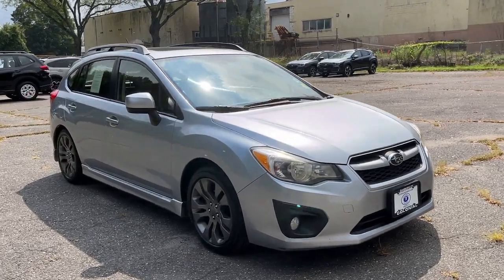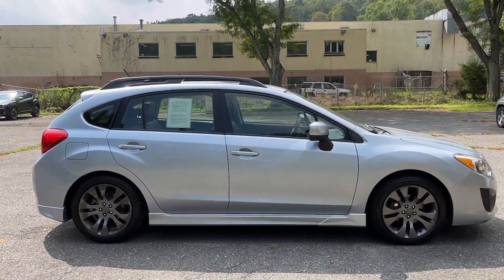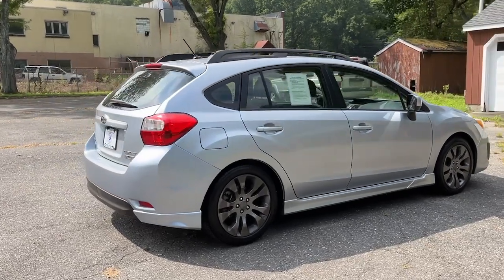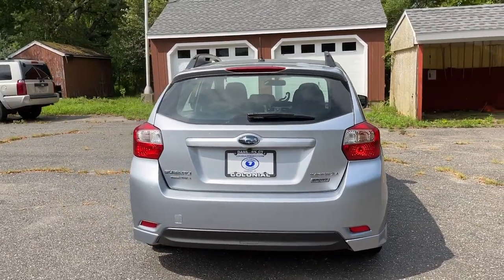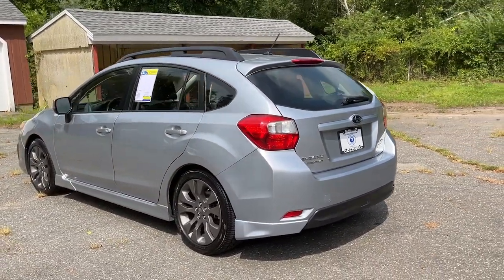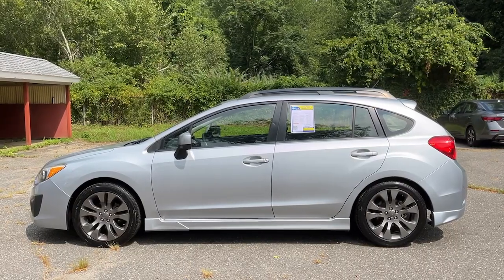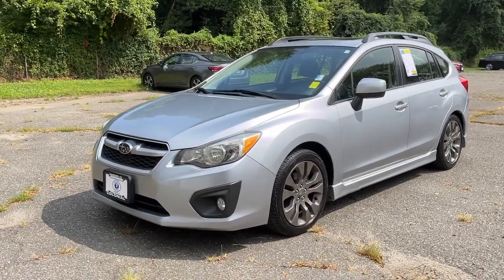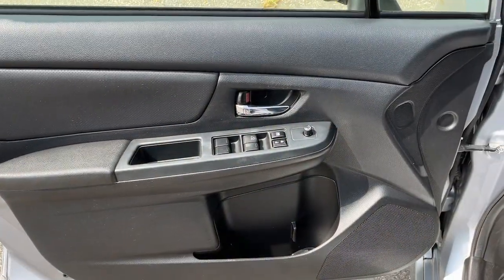2013 Subaru Impreza Danbury, Brookfield, Ridgefield, New Milford, New Fairfield, CT N4004B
Crystal Black Silica Used 2013 Subaru Impreza 2.0i Sport Limited available in Danbury, Connecticut at Colonial Subaru. Servicing the Brookfield, Ridgefield, New Milford, New Fairfield, CT area.

Colonial Subaru
89 Newtown Rd

Clean CARFAX. Ice Silver Metallic 2013 Subaru Impreza 2.0i Sport Limited AWD CVT Lineartronic 2.0L 4-Cylinder SMPI DOHC 16V SUPER CLEAN FULLY SERVICED 17 x 7.0 JJ Silver Finish Aluminum Alloy Wheels Alloy Wheel Package All-Weather Package All-Weather Package/Alloy Package/Moonroof Heated Exterior Mirrors Heated Reclining Front Bucket Seats Leather Wrapped Shifter Handle Leather Wrapped Steering Wheel Power Moonroof w/Auto-Open/Close Windshield Wiper De-Icer.brbrRecent Arrival! 27/36 City/Highway MPGbrbrAwards:br  * 2013 IIHS Top Safety PickbrOur customers tell us our Pre-Owned Vehicles are nicest cleanest best deals around! Stop in and see for yourself! Experience the Colonial Difference! You will be glad you did! Price excludes taxes fees and dealer conveyance fee of $699. See dealer for details.brbrReviews:br  * The Impreza is a good choice for those seeking practicality reliability good fuel economy and the all-weather traction benefits of all-wheel drive. Those seeking a bargain performance car can find it in the WRX or the even more potent  but pricier  WRX STI. Source: KBB.com